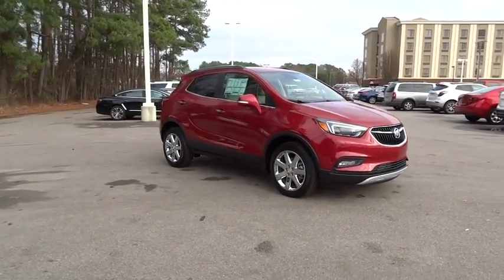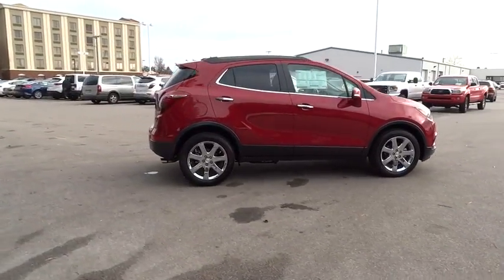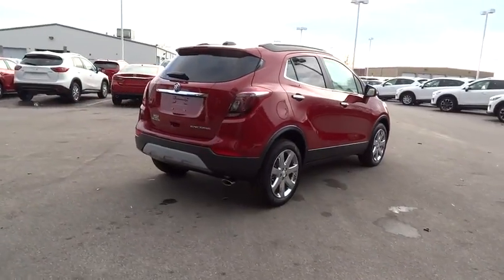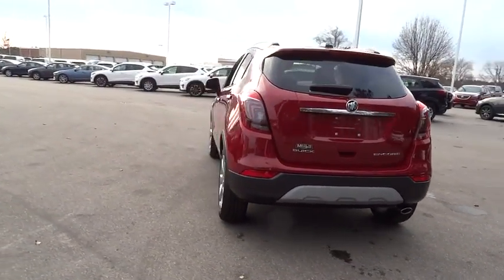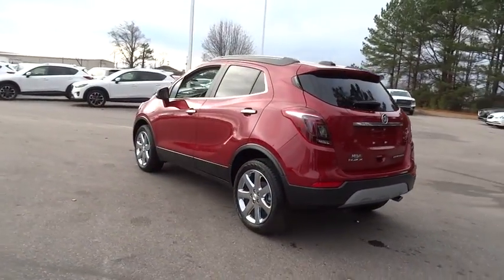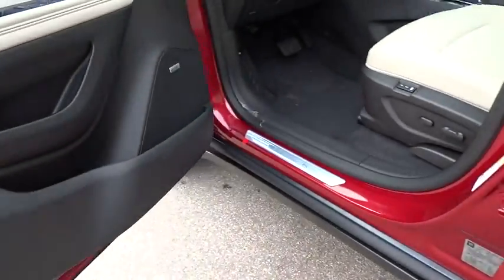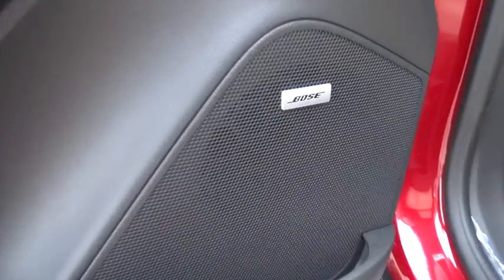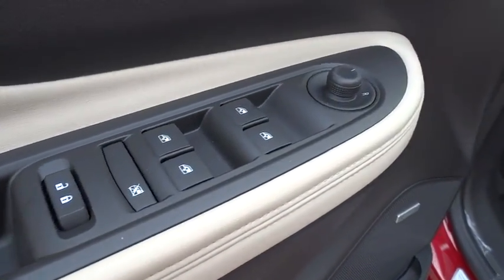2017 Buick Encore Wilson, Rocky Mount, Raleigh, Wake Forest, Zebulon, NC 12829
2017 Buick Encore